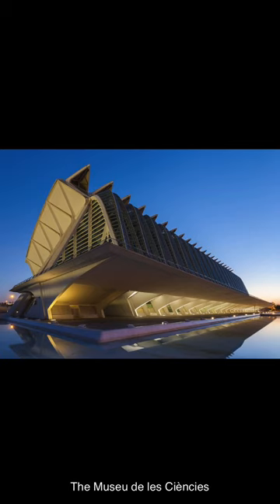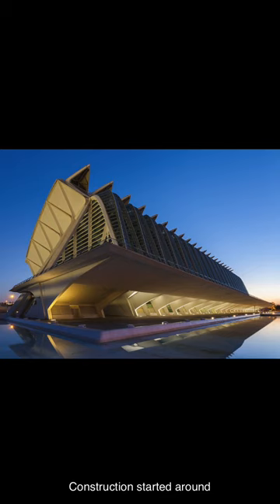The Museu de les Ciències Príncipe Felipe